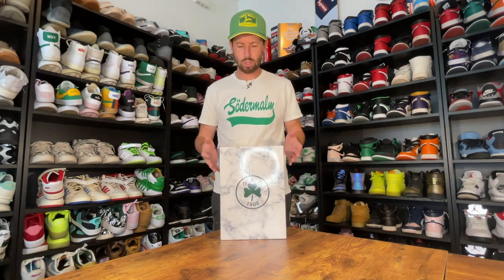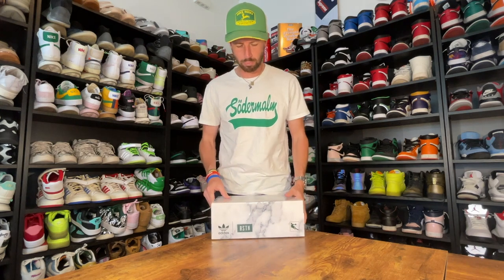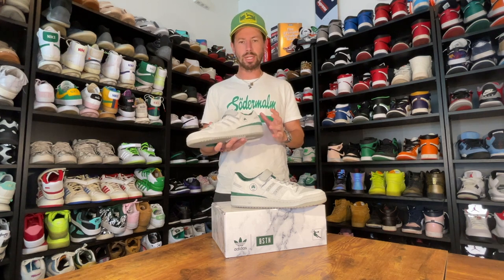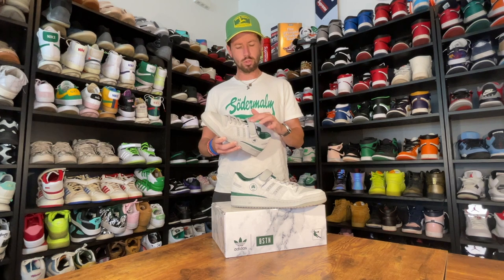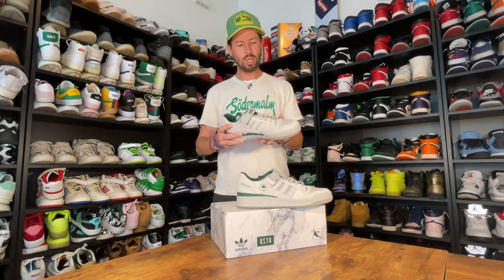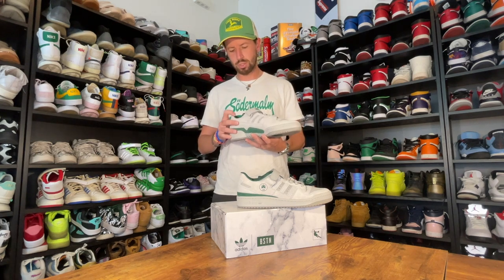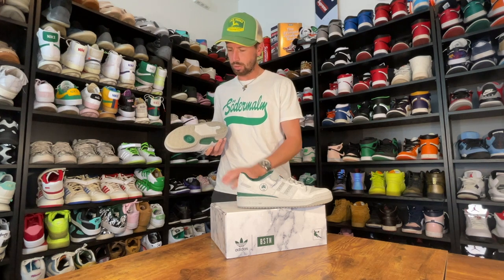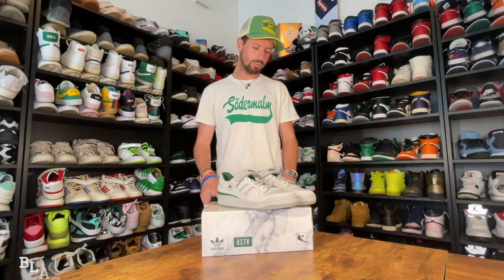Adidas Forum 84 Low x BSTN "Panathinaikos" Review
A look at the collaboration between BSTN and Adidas, two powerhouses of German sportswear. This model shows love to Panathinaikos B.C, one of the most successful basketball teams in the European league. Dressed in its team colors, and subtle branding. What are your thoughts on this shoe?